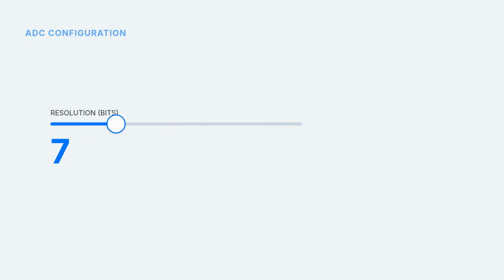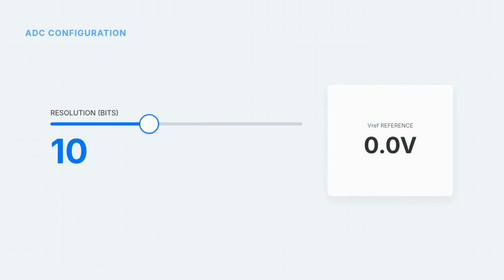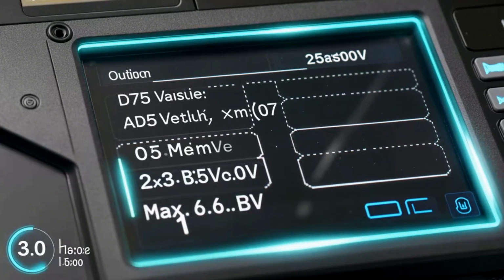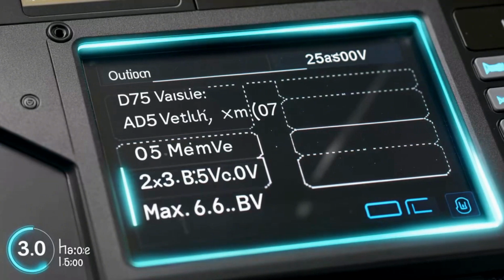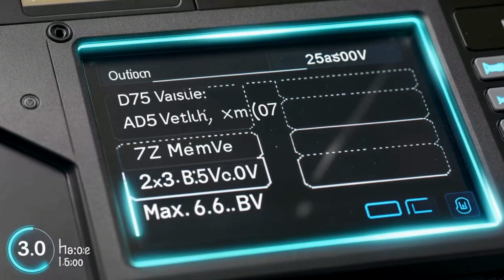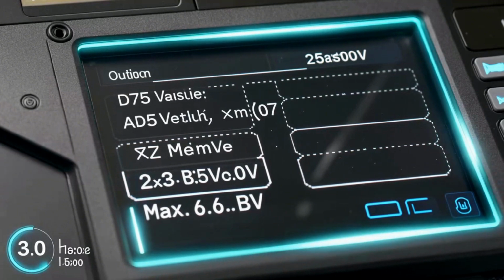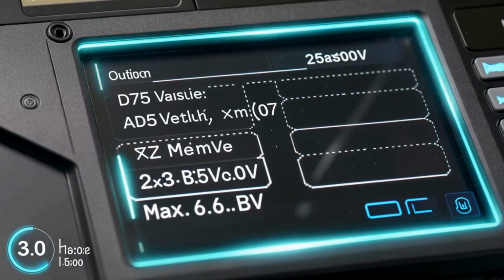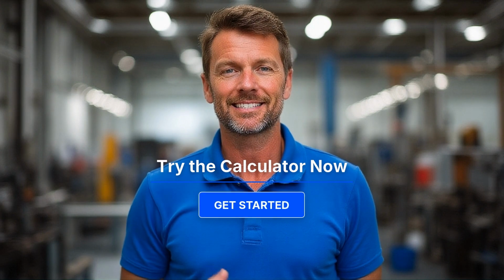Voltage Divider & ADC Resolution Calculator — How to Use It | Engineering Tool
How to use the Voltage Divider & ADC Resolution Interactive Calculator — an interactive engineering tool for engineering calculators problems.

This is the Voltage Divider and ADC Resolution Interactive Calculator, which helps you determine output voltages and ADC readings for voltage divider circuits.

Let's look at the input fields. First, we have Input Voltage Vin in volts, where I'll enter 5.0. Next is Resistor R1 in...